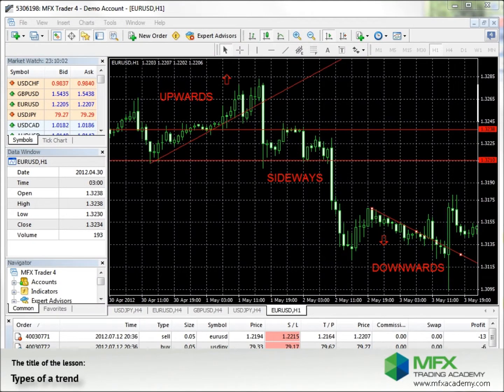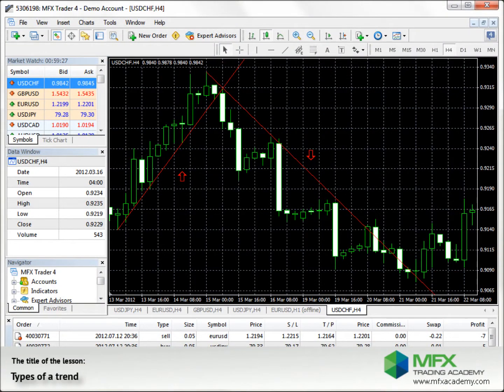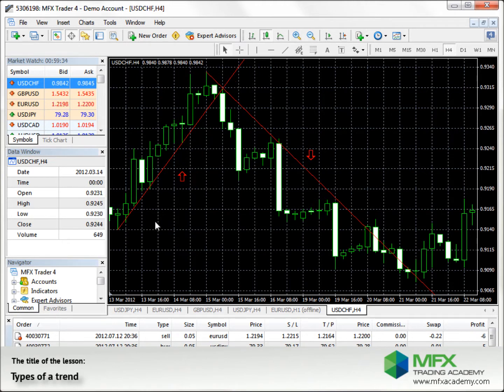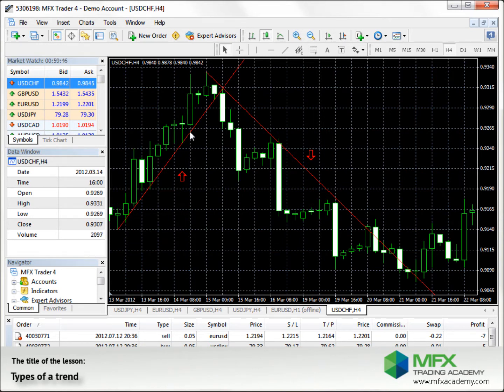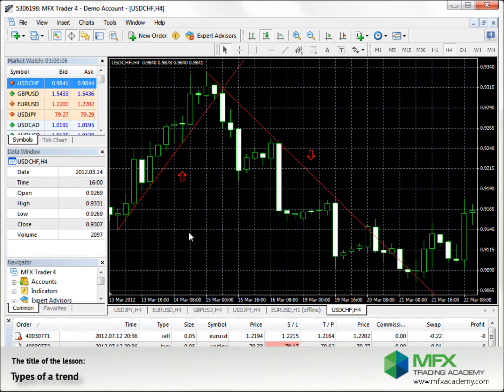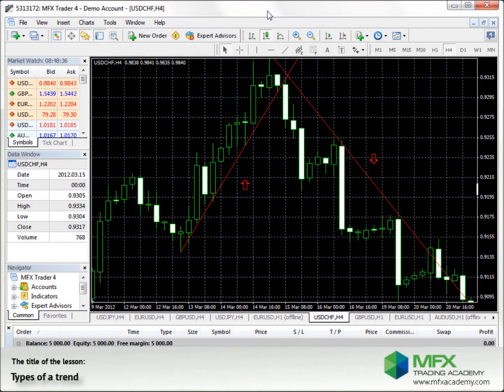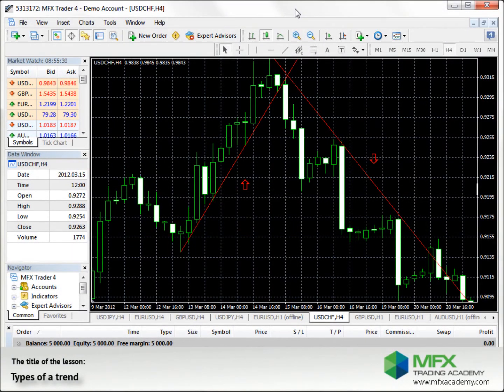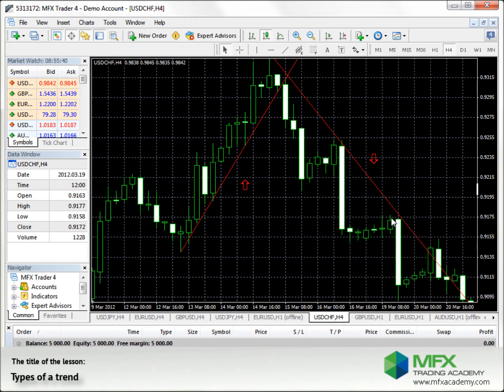Lesson 15 Types of a trend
Technical analysis: Types of a trend